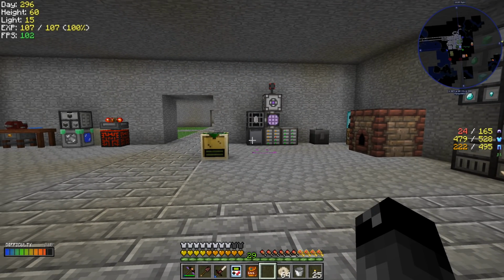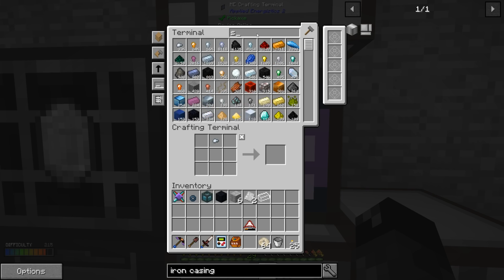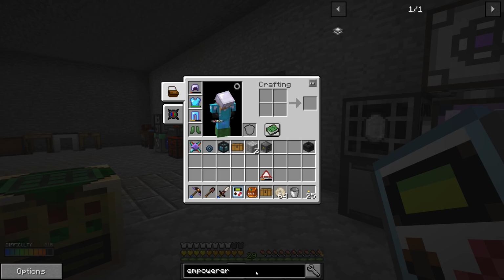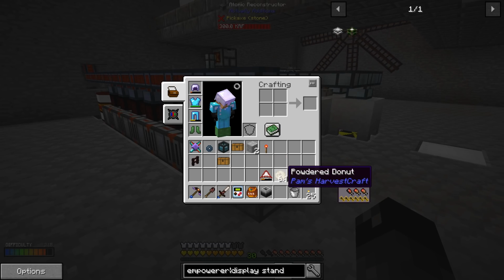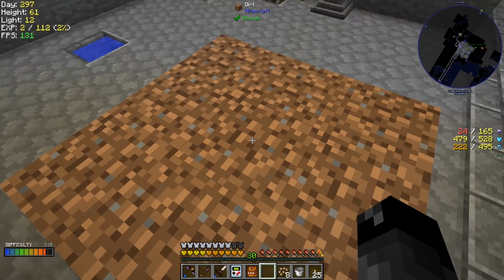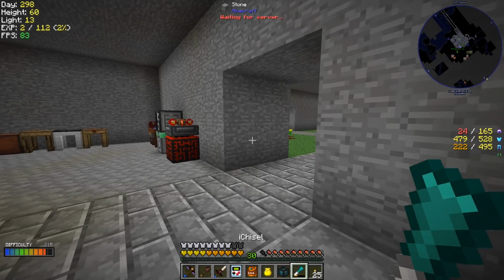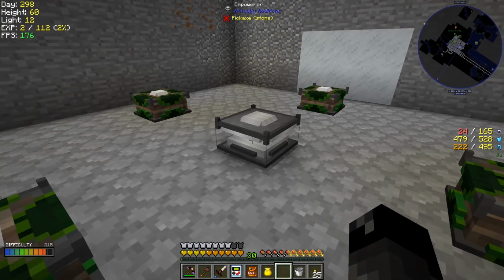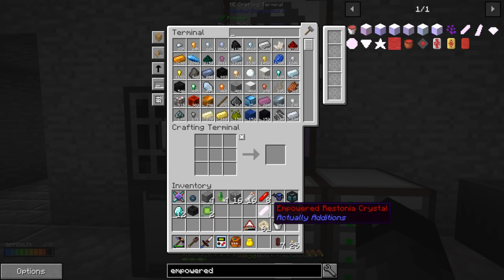Forever Stranded Lost Souls - EMPOWERED [E47] (Modded Minecraft)